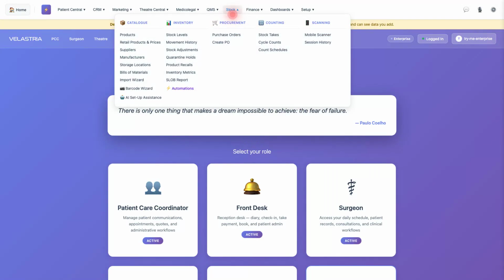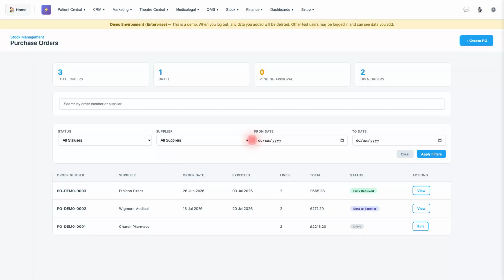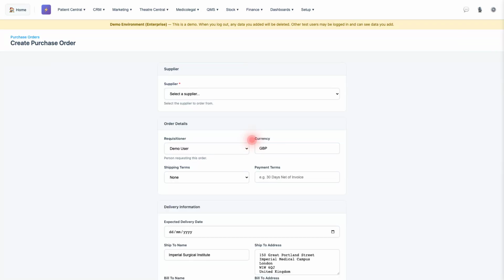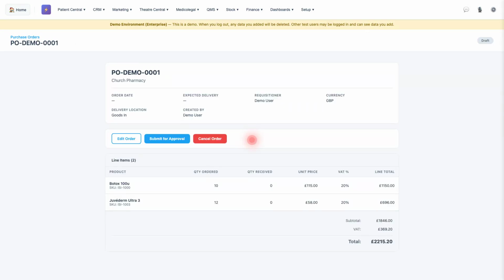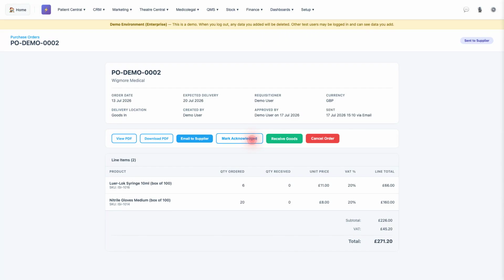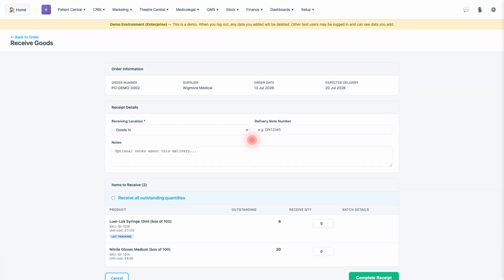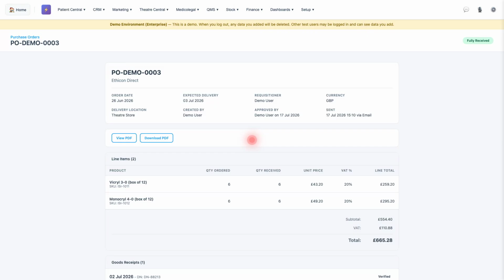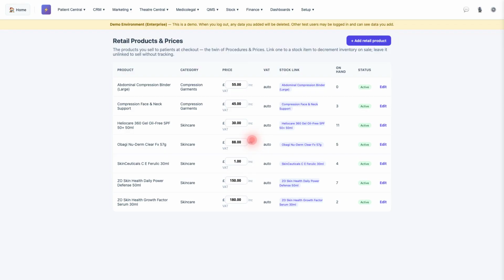Stock – 7.2 – Buying and receiving stock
How to order stock and book it in in Velastria.

Raise an order, send it, and receive it, all in one place.

Chapters:
0:00 Introduction
0:08 Your purchase orders
0:29 Raising a new order
0:40 From draft to approved
0:52 Sending it to your supplier
1:05 Booking in the delivery
1:17 Stock updates itself
1:31 Setting your selling prices
1:50 Recap

Part of the Stock series in Velastria Academy.